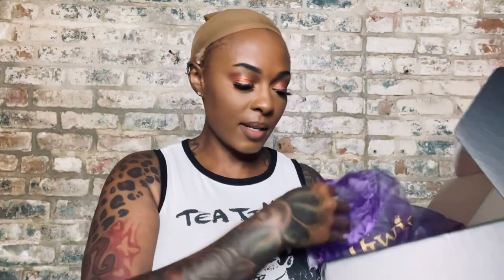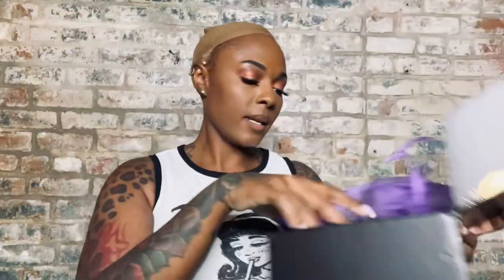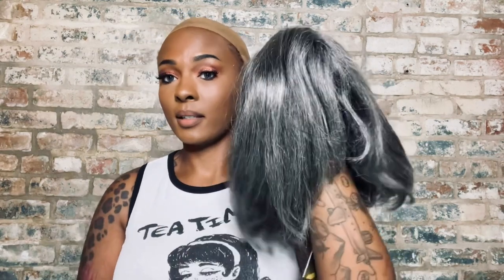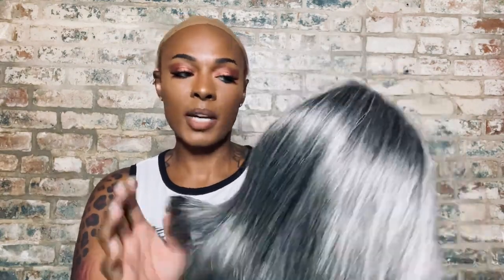THE MOST NATURAL AND AFFORDABLE SILVER GRAY WIG! ft YG WIGS ♥️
Hair Structure: Non-Lace Wig
Hair Style: Bob
Hair Color: Salt & PepperColor
Hair Density: 150%